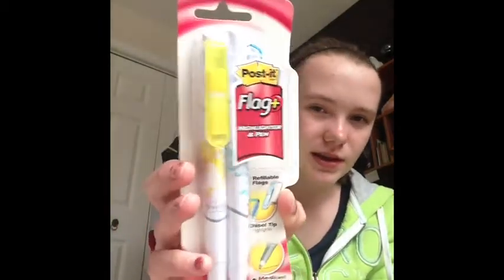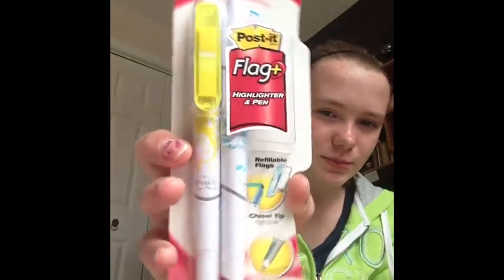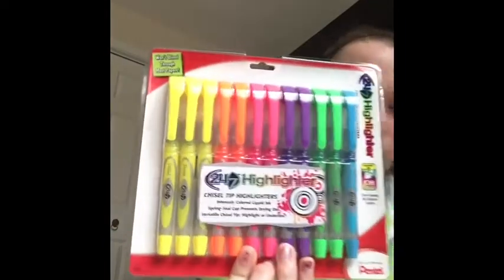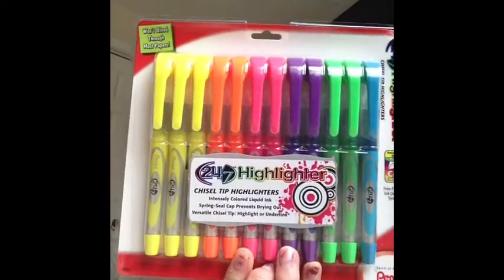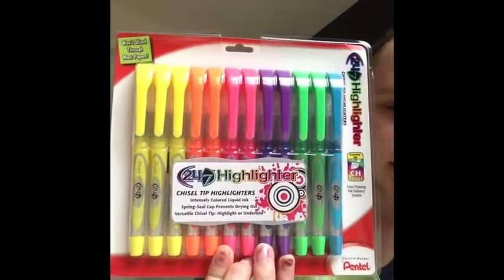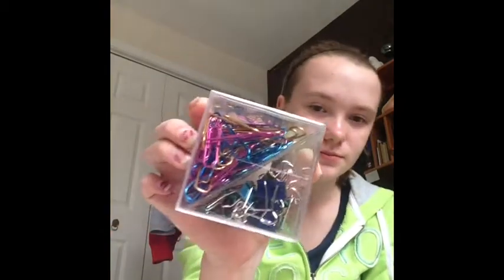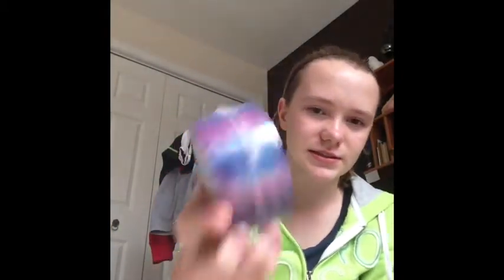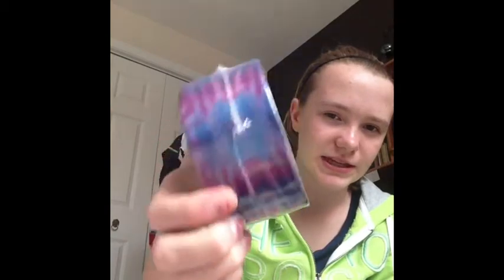New Craft Supplies #1